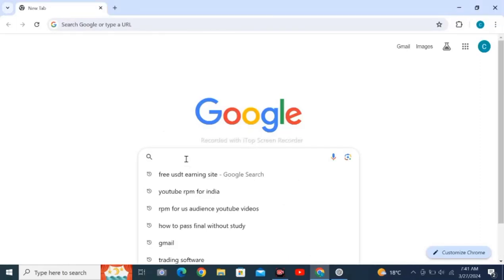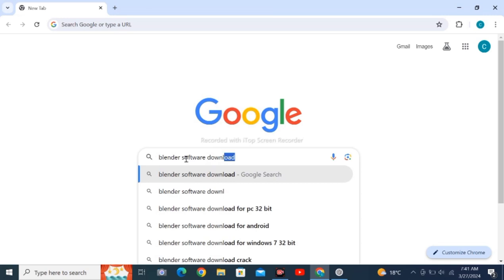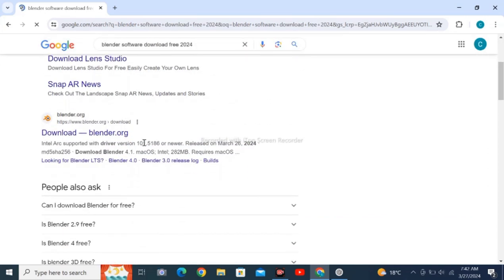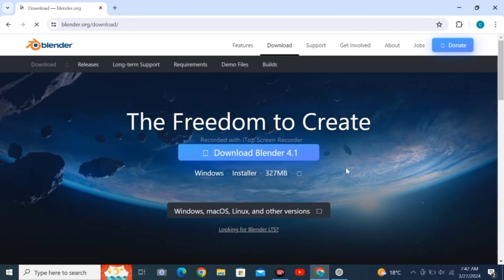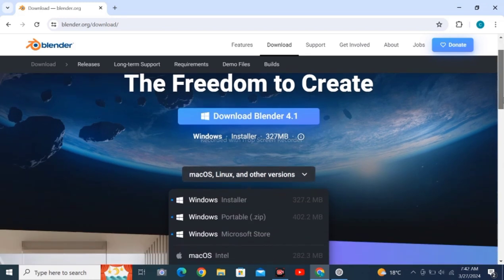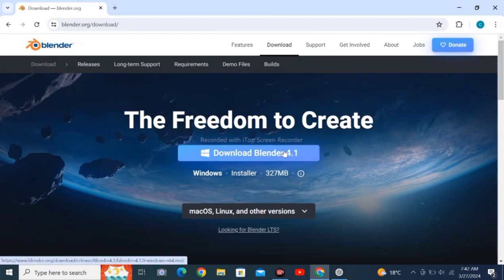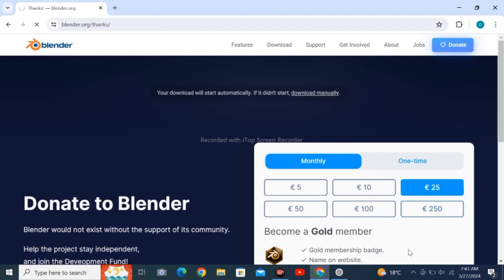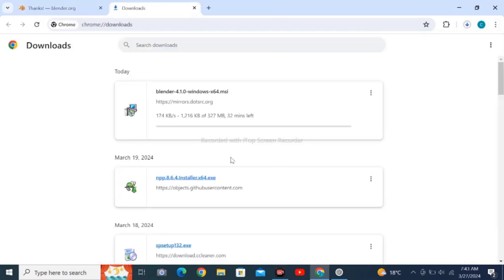Blender Software Free Download Latest 2024 | 3d Animation Software